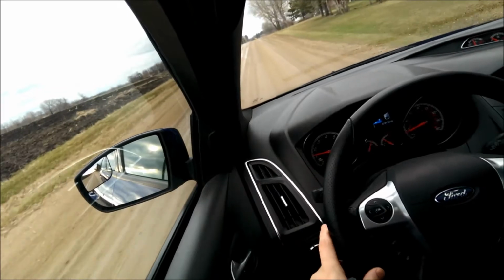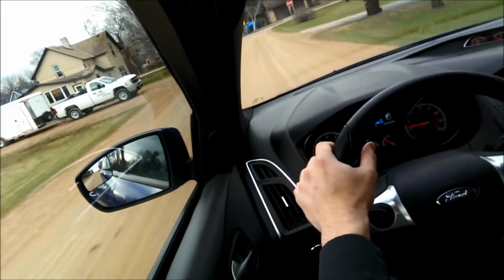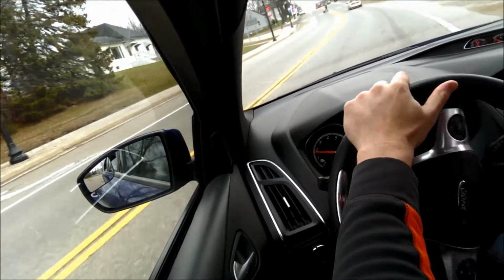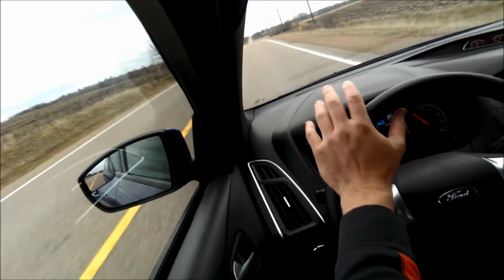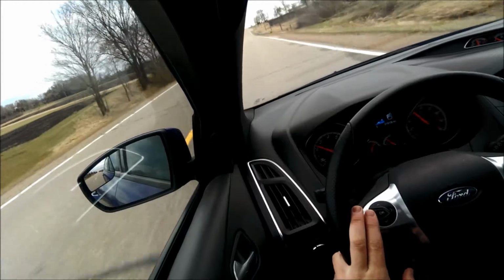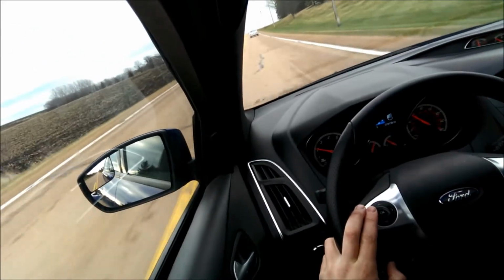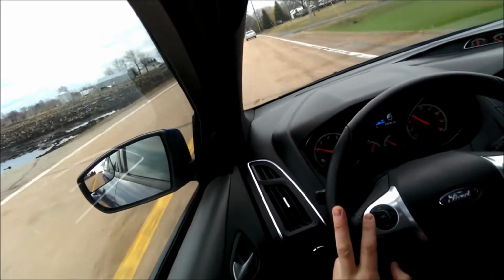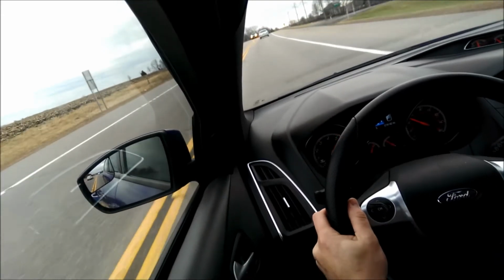Focus ST Borla Exhaust Interior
Just a quick stroll around in my 2013 Focus ST just so anyone who is considering buying on can get a feel for how it sounds on the interior of the car
Mod List.
-Green High Performance Air Filter
-Cobb Acessport v2
-Fswerks 93 Octane Tune
-Denso ITV24 Spark Plugs
-Boomba Blow Off Valve
-Boomba Short Throw Shifter
-Buschur Catless Downpipe
-Borla Cat Back Exhaust